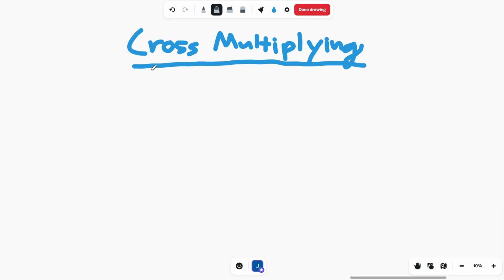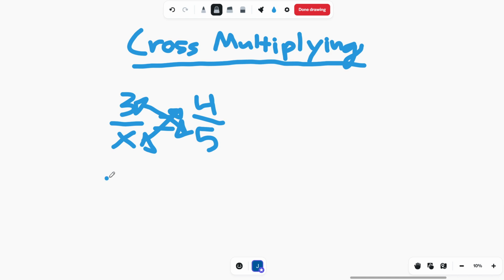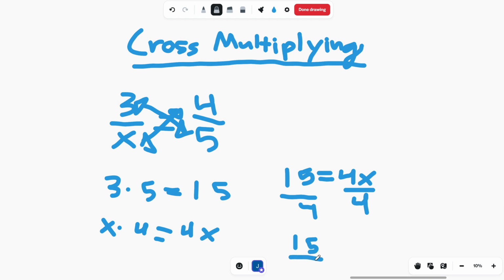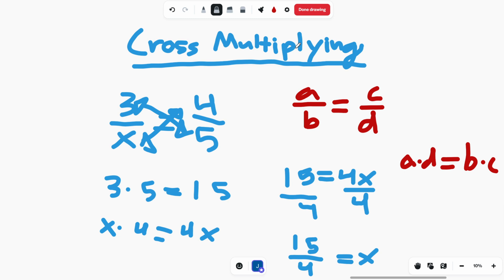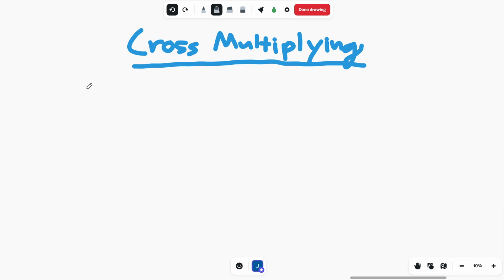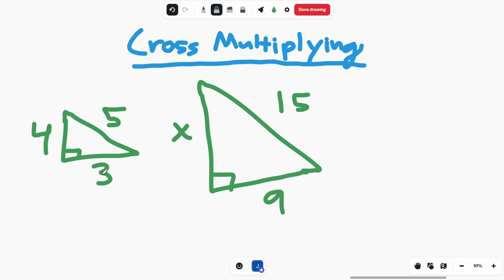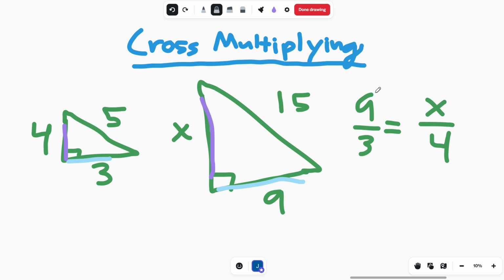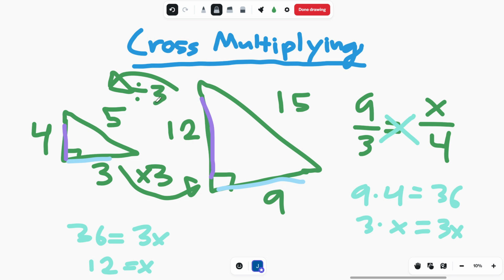Cross Multiplication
Understanding what Cross Multiplication is and figuring out the different ways that it can be applied.